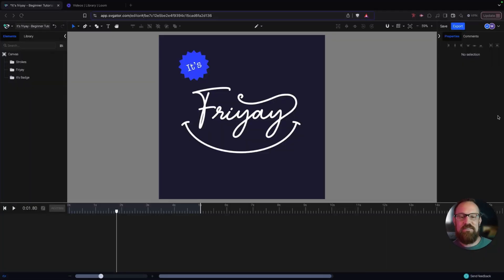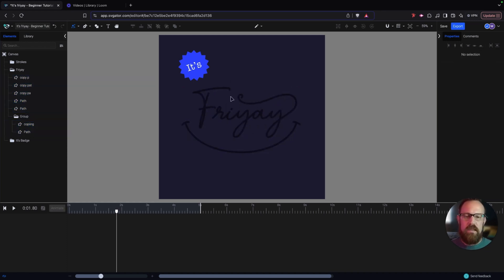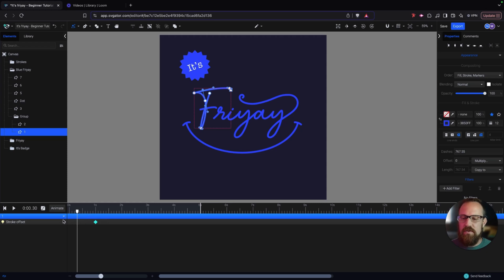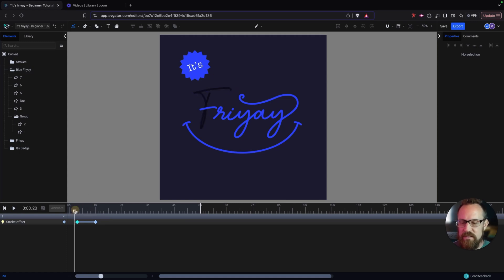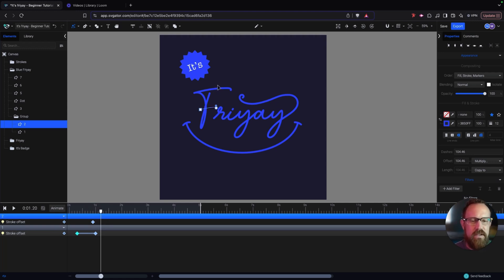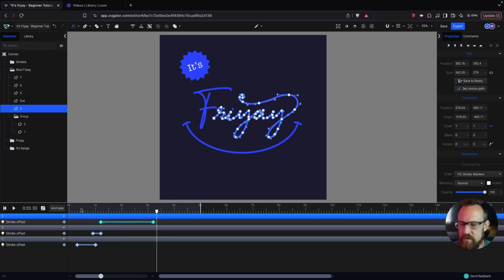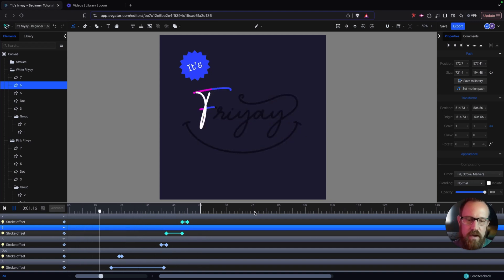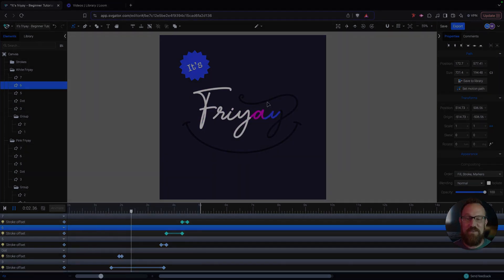Easy Handwriting Animation For Beginners | Self-Writing Text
Learn how to animate a handwriting effect in SVGator.

00:00 - Prepare SVG Paths And Colors
01:41 - Rename And Organize Layers
04:08 - Animate First Stroke With Offset
06:00 - Animate Remaining Strokes
09:45 - Tweak Direction And Add Easing
10:40 - Duplicate Color Layers And Apply Hue Filters
14:43 - Refine Timing And Flow

Step 1 – Prepare SVG Paths And Colors
Create “Friyay” using the Pen Tool as individual paths. Set their color to a dark purple. Group the layers, duplicate, and rename the new group “Blue.” In the Blue group, change all stroke colors to blue by sampling the badge.

Step 2 – Rename And Organize Layers
In the Blue group, rename each stroke in animation order (e.g., F loop = 1, crossbar = 2). Move the “I” dot to the top if needed and name it.

Step 3 – Animate First Stroke With Offset
Select the first stroke, move 3 frames ahead, enable Stroke Offset. At 1s, add a keyframe. Copy Length to Offset and Dashes to hide the stroke. Add a minus to Offset if needed to reverse direction.

Step 4 – Animate Remaining Strokes
Move 3 frames forward, select the next stroke, repeat the Offset process. Adjust timing so each stroke starts right after the last ends, creating a natural flow.

Step 5 – Tweak Direction And Add Easing
Fix direction by adding a minus to Offset at the start if needed. Add easing for smoother motion. Adjust keyframe spacing and Offset values for better timing.

Step 6 – Duplicate Color Layers And Apply Hue Filters
Duplicate Blue group, rename to Pink. Apply a Hue filter to make it pink, and shift all Pink keyframes 2 frames forward. Repeat for a White group—manually change strokes to white, shift keyframes 2 more frames.

Step 7 – Refine Timing And Flow
Play back the animation. Adjust timing of trailing strokes for better pacing. Shift or stretch keyframes as needed.